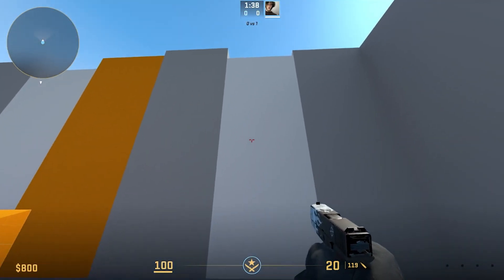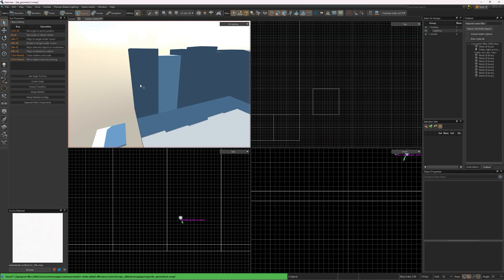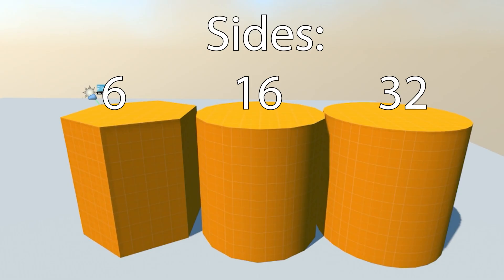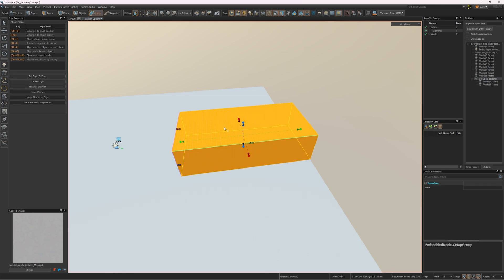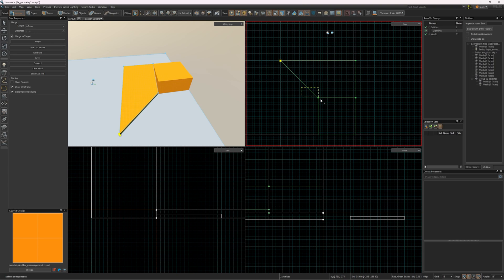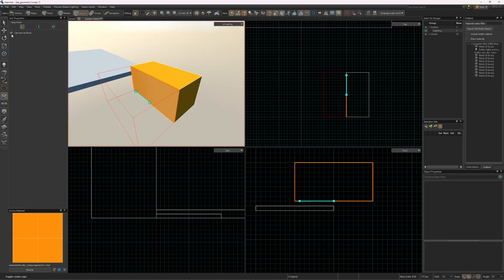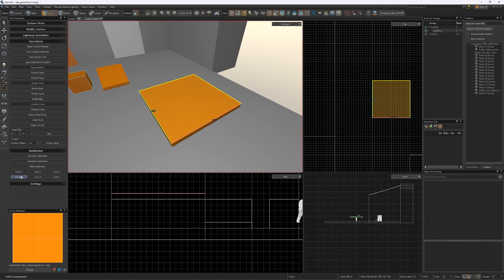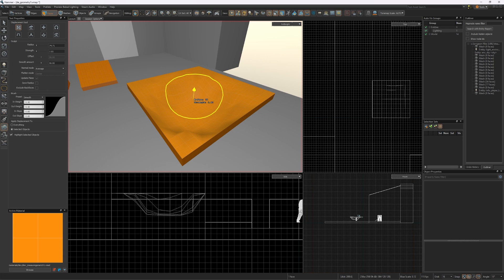GEOMETRY, DISPLACEMENTS & TEXTURES IN HAMMER (SOURCE 2)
Tutorial on how to apply textures and how to create basic geometry in hammer.

Professional Journalist

0:00 Intro
0:06 Applying Textures
0:30 Brush Shapes
1:03 Selection Modes
1:53 Clipping Tool
2:12 Displacement tool